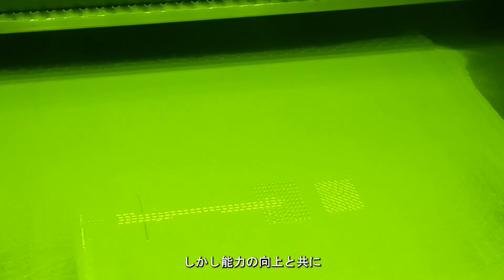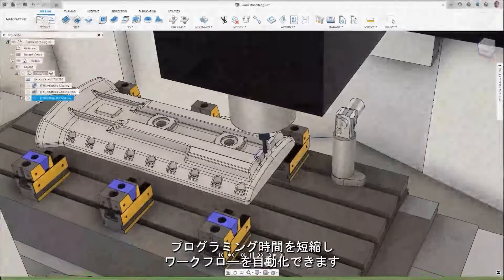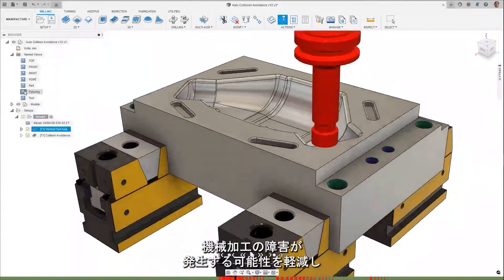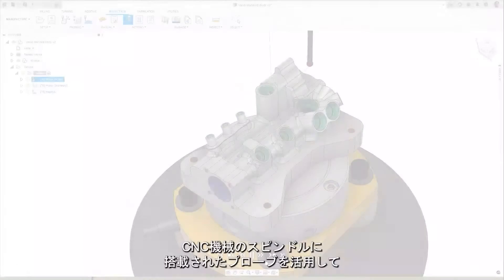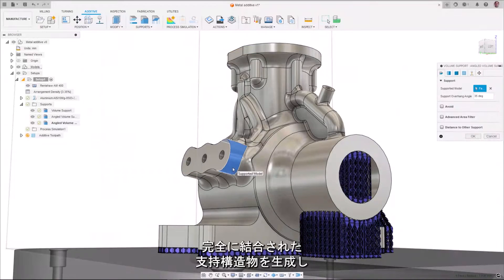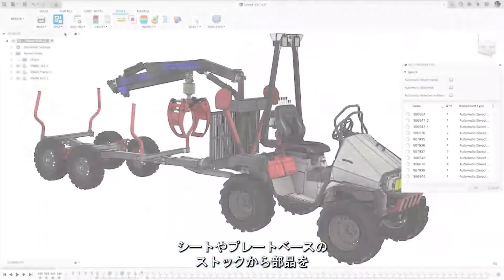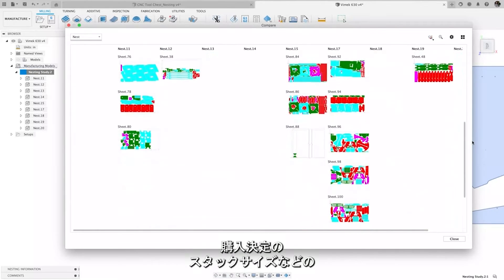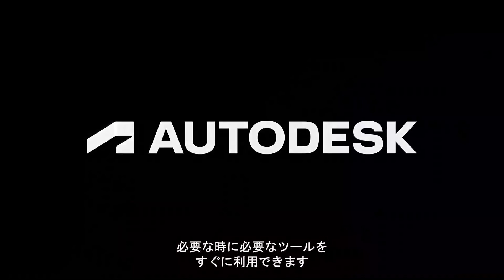【日本語字幕付き】Autodesk Fusion CAM 「Manufacturing Extension」（CAM拡張機能）を約3分で概要を説明します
Autodesk Fusion Manufacturing Extension は、
金属積層造形、CNC 加工、シート素材のネスティング/ファブリケーションの高度なツールを搭載した Autodesk Fusion 拡張機能です。
製造機器をさらに効果的にコントロールできるツールを備えています。

■プロジェクトの作業時間を短縮
繰り返しの作業を自動化することで、製造ワークフローを効率化し、
人為的なミスを減らし、設計から製造までの時間を短縮できます。

■より高品質なパーツを製造
高度なツールで効果的に工作機械を操作することで、
生産の品質と一貫性を高め、利益率を上げることができます。

■高額なソフトウェアは不要
高度な製造テクノロジーが必要なときに、ニーズに合わせて柔軟に利用できます。高度なテクノロジーで生産性が向上するため、短期間で投資回収できます。

■導入のご相談などあればこちらからお問合せ下さい